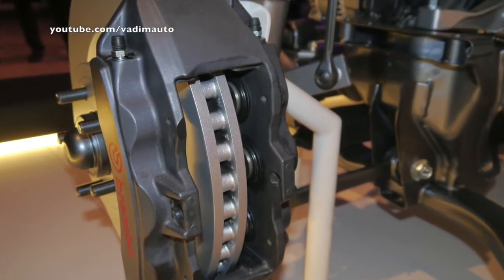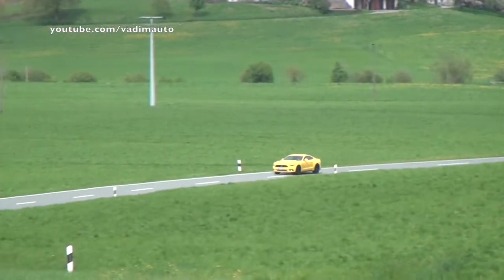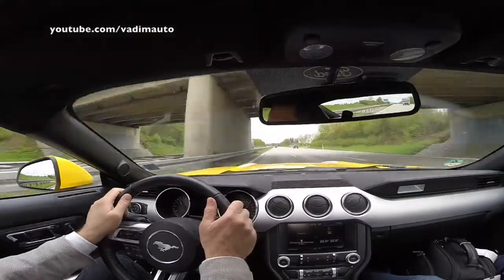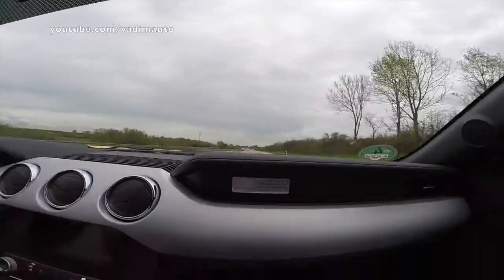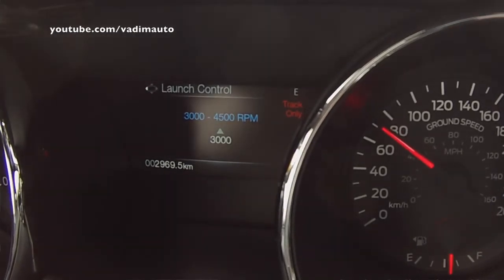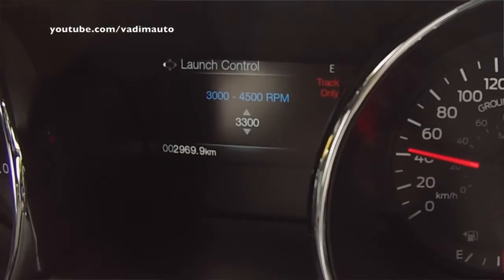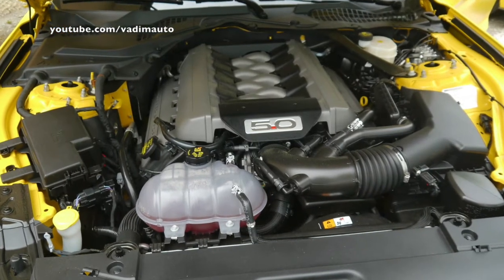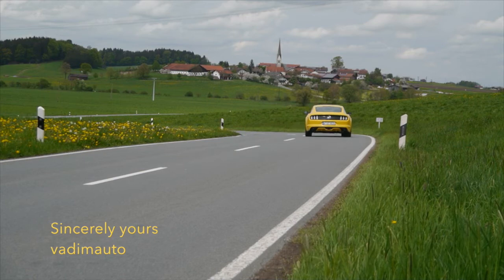2015 Ford Mustang, technical story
2015 Ford Mustang, technical story. Present by Tom Barnes( Mustang Vehicle Engineering Manager). 6.05.15 Munich